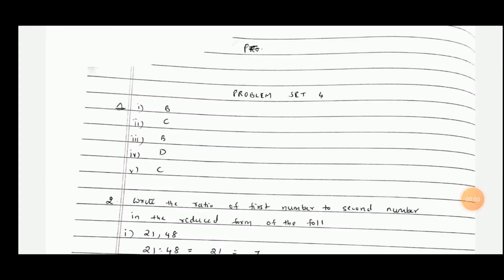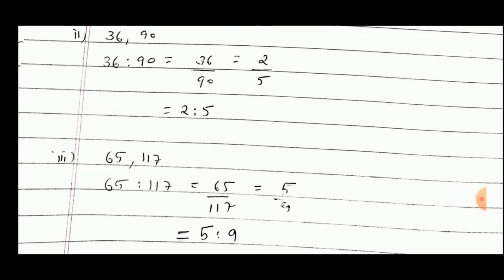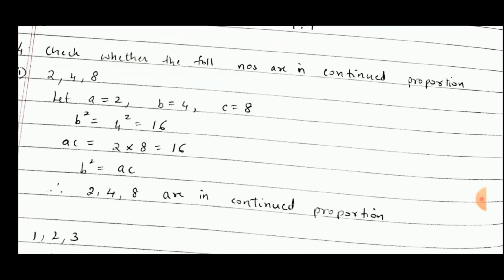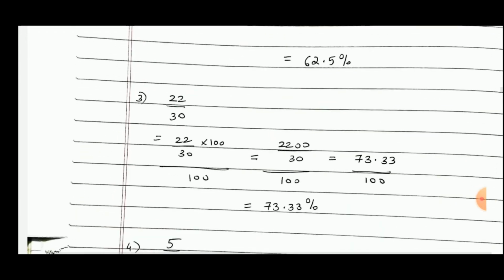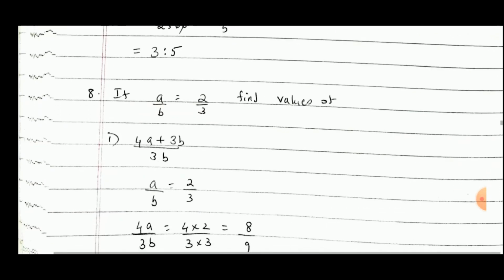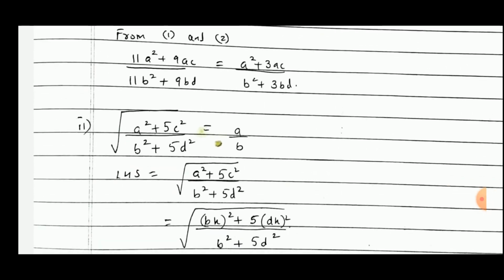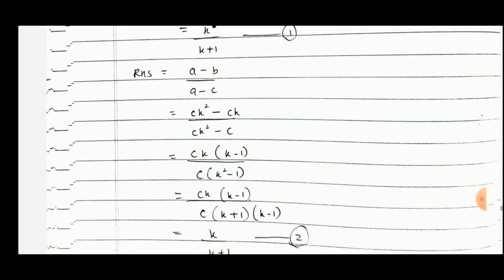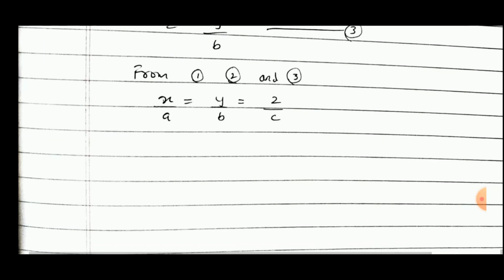Algebra Chapter 4 Ratio and Proportion (Part 8) std 9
This video is about Algebra Chapter 4 Ratio and Proportion (Part 8) std 9 by Mrs Anju Farkade